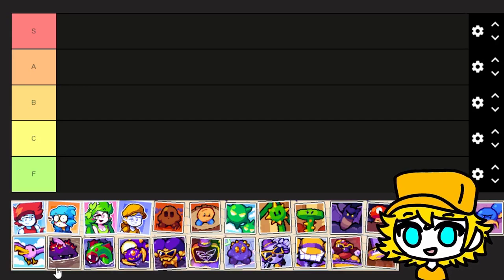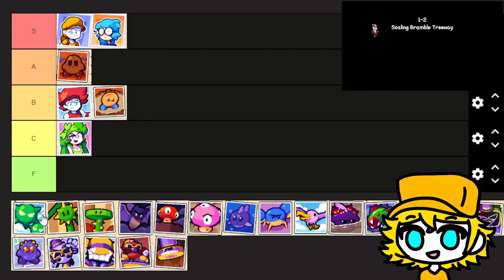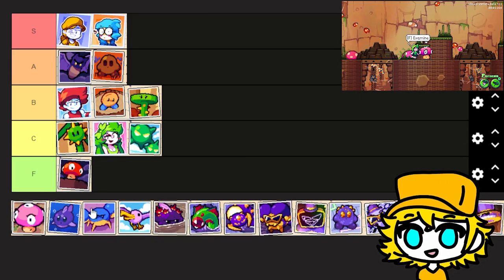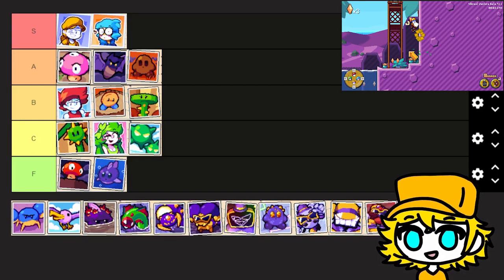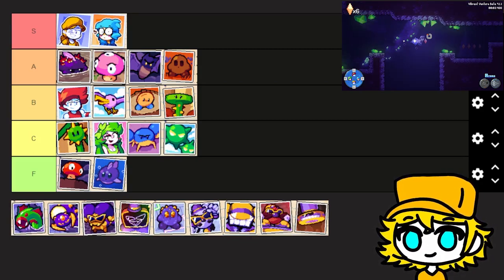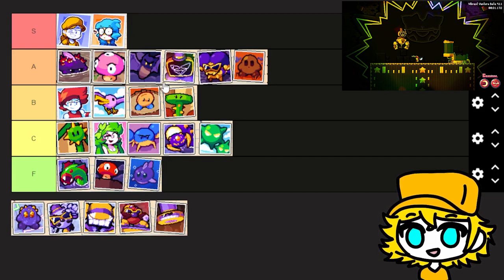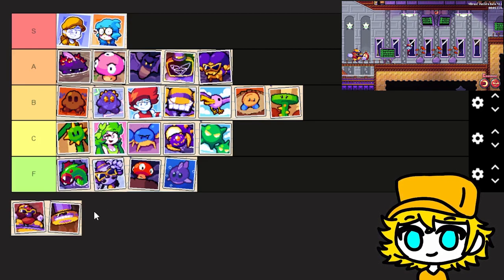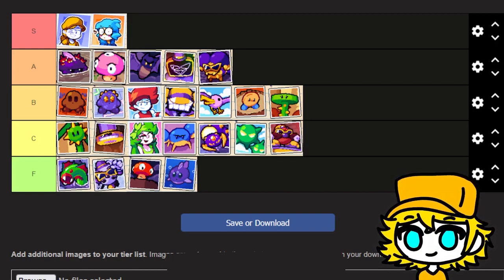The Vibrant Venture Tier List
In this video, join me as I take on challenge of ranking Vibrant Venture characters! What do you think about these characters?

✦ Timestamps ✦

· Main Characters ·
00:00 | Cardinal
00:38 | Azura
01:18 | Pistachio
01:53 | Banana

· World 1 Enemies ·
02:06 | Leafy
02:30 | Seedle
02:54 | Brachin
03:23 | Bramble Bopper
04:08 | Flathead Bopper
04:56 | Grumbat
05:21 | Spewshroom
05:51 | Madeline

· World 2 Enemies ·
07:38 | Fluppy
08:55 | Clawmad
09:58 | Big Beak
10:40 | Grand Fluppy
11:27 | Pokeprey
12:14 | Centeel
12:48 | Jester Shrimp
13:44 | ViolastroBot

· World 3 Enemies ·
14:22 | Rockly
14:48 | Maestro
15:46 | Conductor
17:36 | Mollet
18:20 | Sir Stomps'a'lot

✦ Vibrant Venture Info ✦

Vibrant Venture is a singleplayer 2D adventure platformer game featuring a quirky cast of characters! The game features four playable characters with multiple unique abilities that can be combined for extremely versatile, fluid and fun movement!

My Discord is "Venturouso" if you wanna reach out!

idk what else to put here.. Thank you?